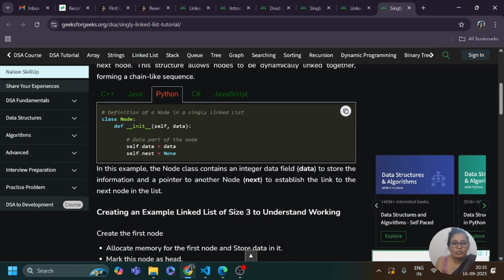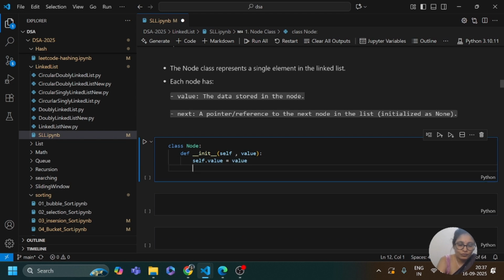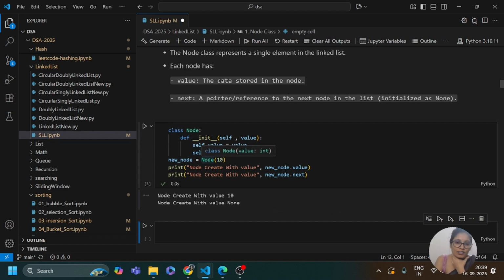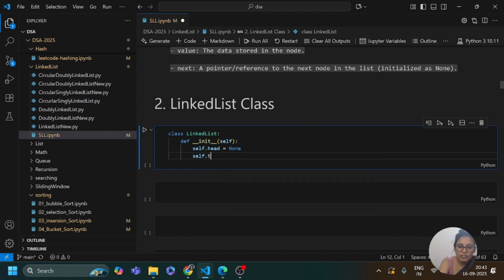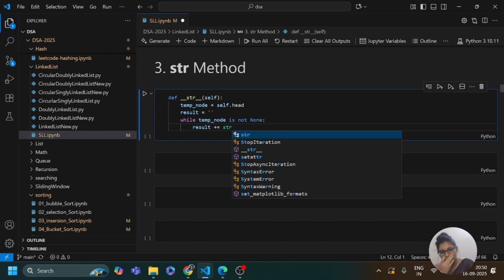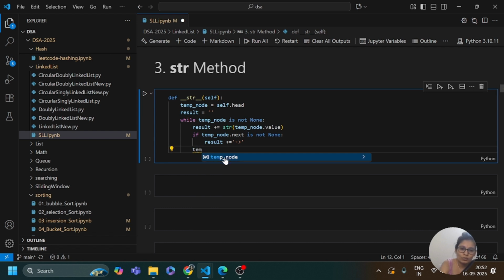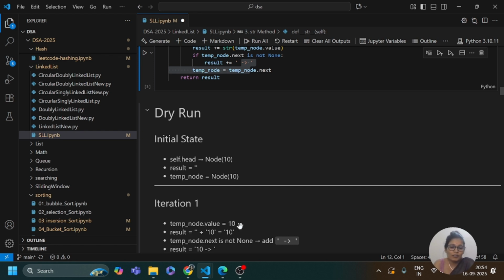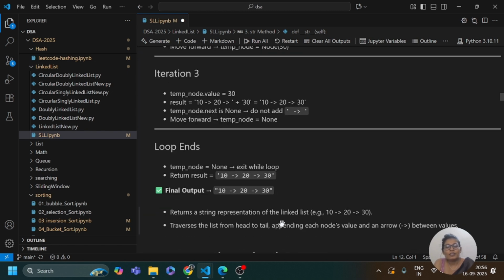Linked List Operation in Python | Node & LinkedList Class with Append Method |Part 1 |Nidhi Chouhan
Learn how to implement a Linked List in Python from scratch. In this video, we cover:

Creating a Node class with value and next pointer

Building a LinkedList class with head, tail, and length

Using the str method to print the linked list

Append method to add nodes at the end of the list

Perfect for beginners and coding interview preparation.